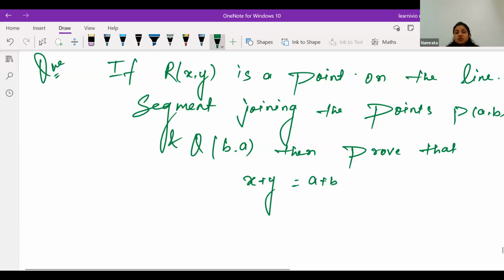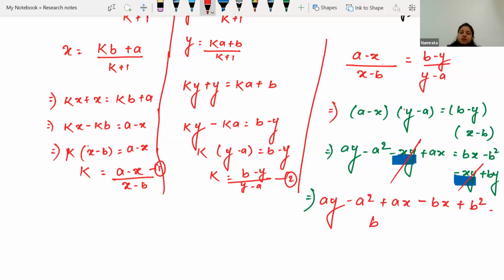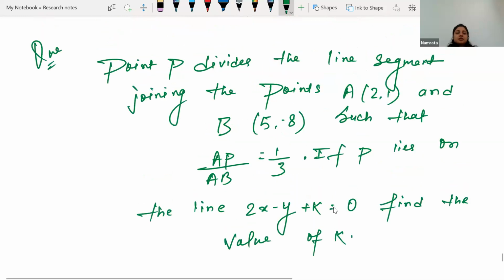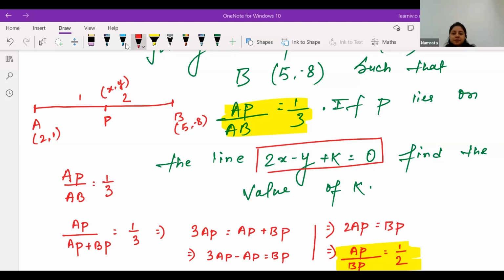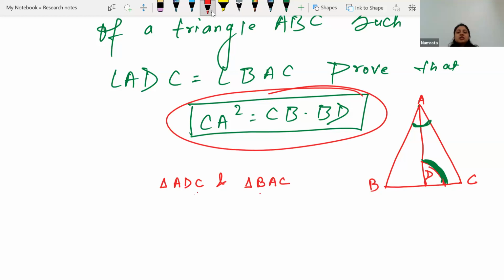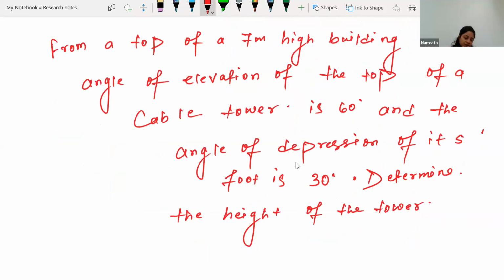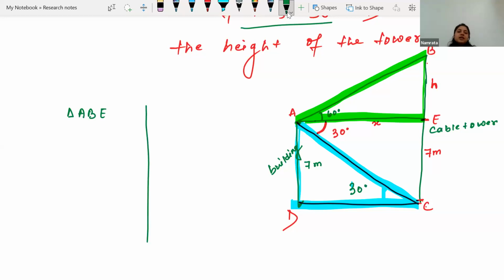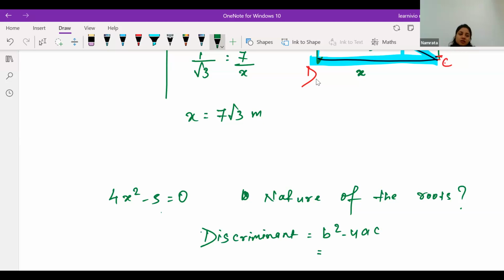Learnivio | Maths Lect 10th M2 10-12-2023